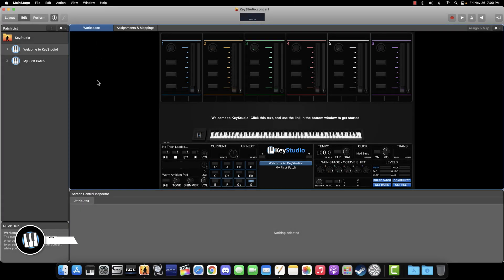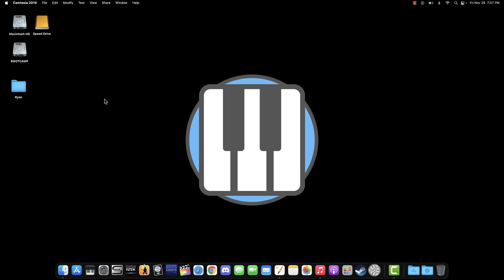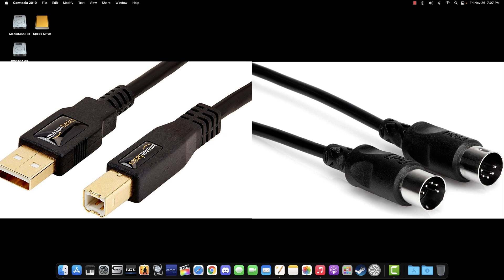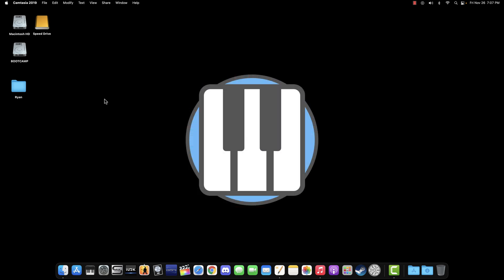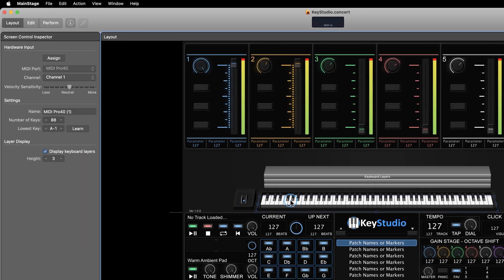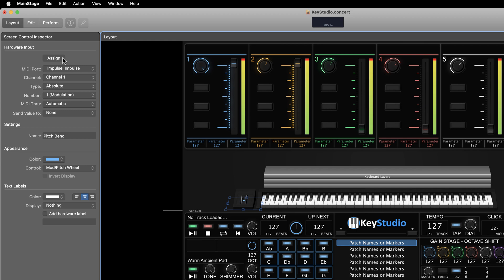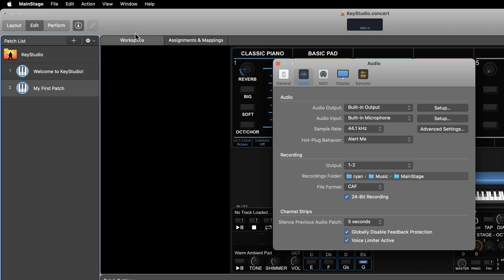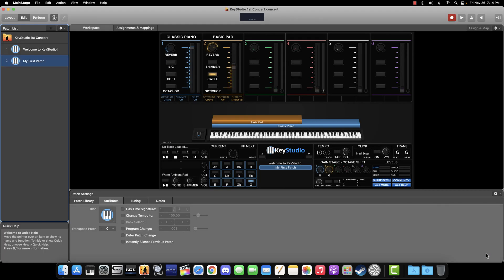Connect MIDI Hardware to MainStage | MainStage Training & Tutorials | Worship Sounds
In this video, you will learn how to connect your physical MIDI hardware / gear to MainStage.